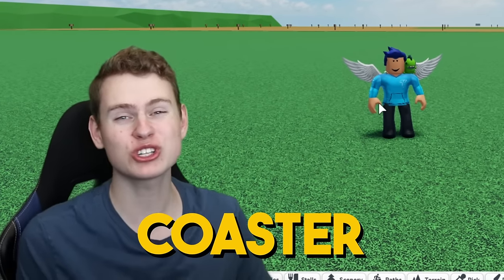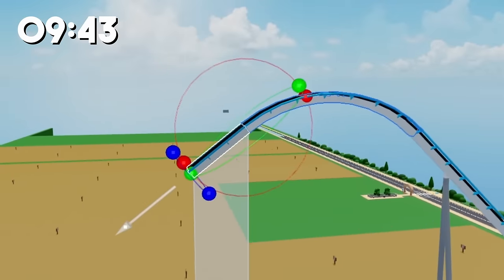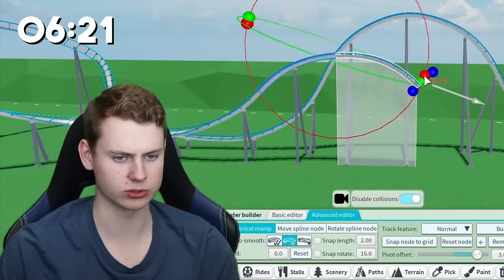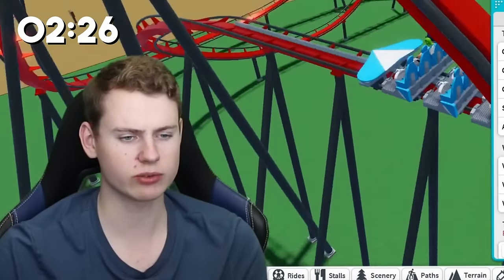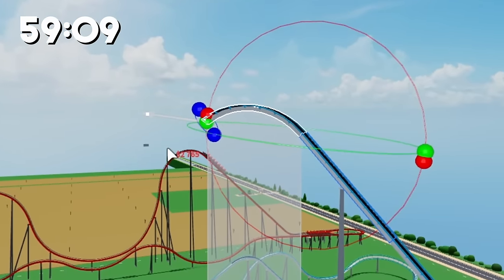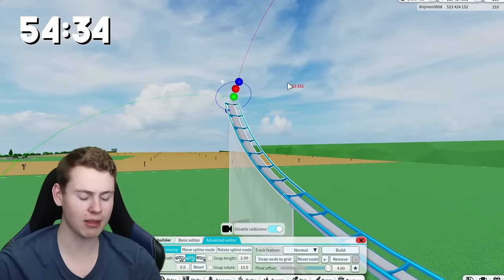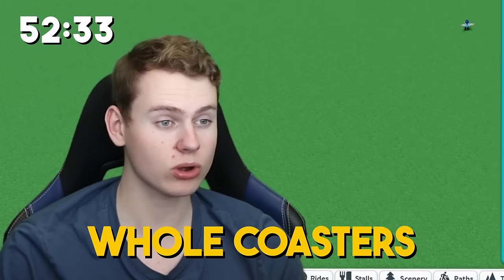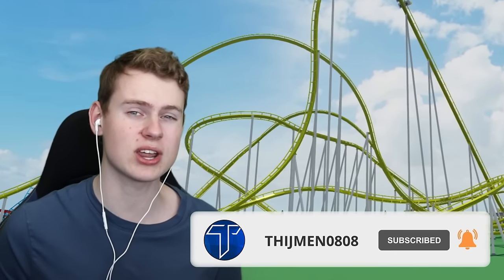Building The HYPERCOASTER in 1 MINUTE, 10 MINUTES and 1 HOUR!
In todays video we are trying to build the Hyper Coaster in 1 MINUTE, 10 MINUTES and 1 HOUR! Are we able to make a good coaster in 1 minute? and how does the 1 hour coaster looks like? Lets find out!

Gooodbyeee!